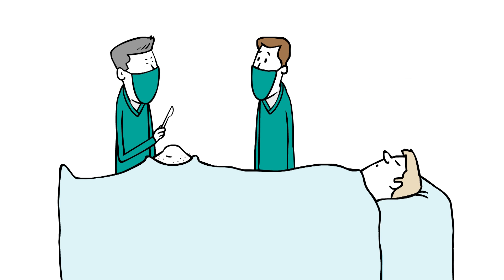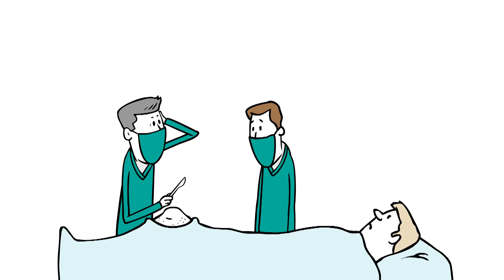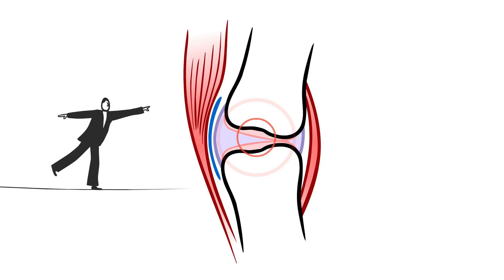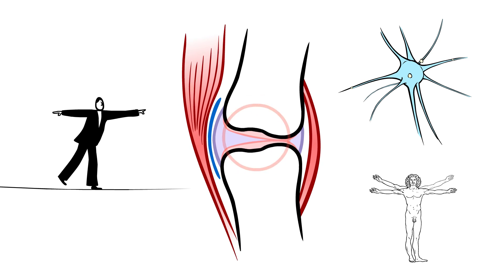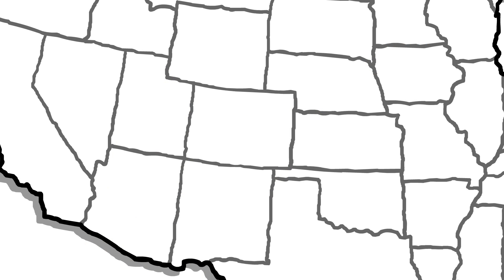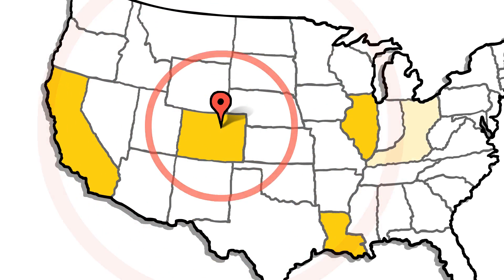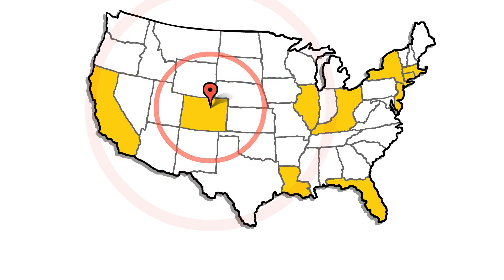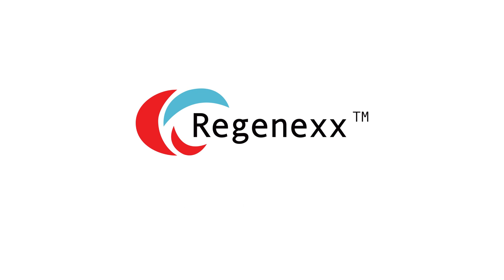What are the Regenexx Procedures?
An overview of the Regenexx non-surgical approach to joint injuries, arthritis and other degenerative conditions. The Regenexx Procedures are the most advanced regenerative procedures for orthopedic conditions available today.